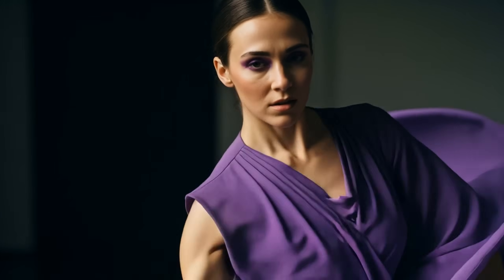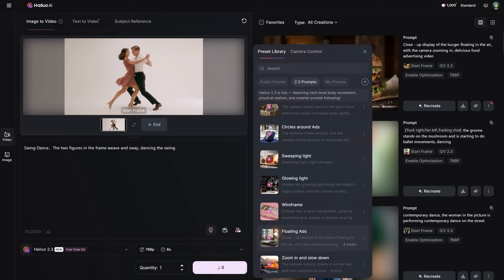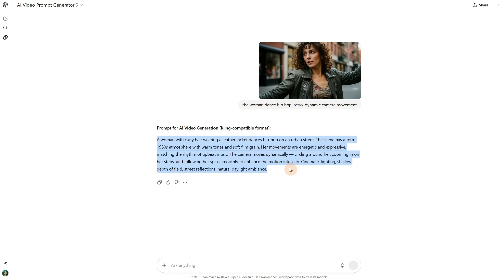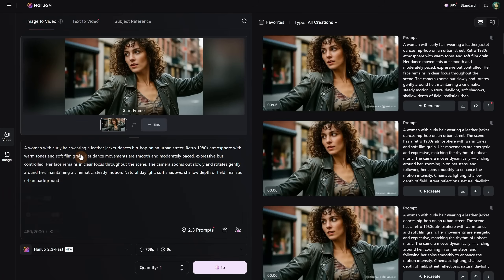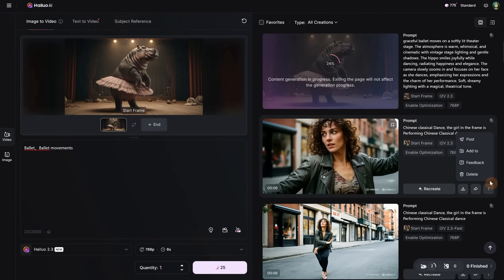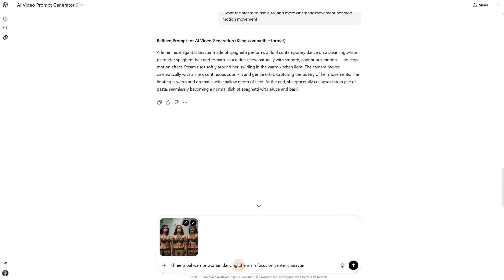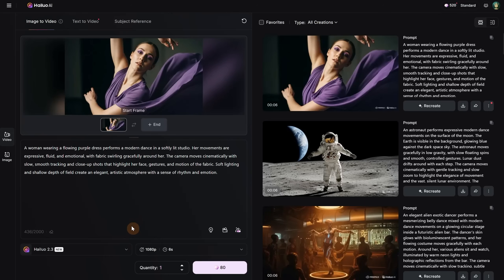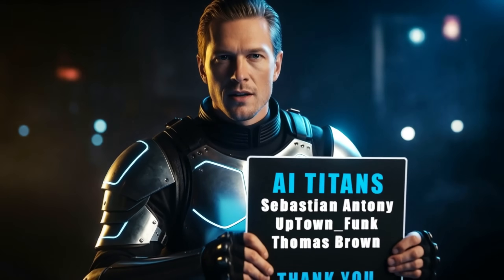Hailuo AI 2.3 Just Learned to Dance? See It in Action!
In this tutorial, I test the new Hailuo AI 2.3 video generation model to see if it really learned to dance. From ballerina hippos to belly-dancing cats, I’ll show you exactly how it performs, with no editing tricks or cherry-picked results.

You’ll learn how to:
- Use Hailuo AI’s image-to-video feature to animate your own photos
- Compare the regular vs. fast models in version 2.3
- Adjust camera movements and prompts for more cinematic results
- Understand credit usage, resolution options, and free trials
- Generate realistic dance videos with tools like ChatGPT prompt generation
- Comparation between Hailuo AI vs Kling AI vs Google Veo

All results are from first-generation outputs so you can see the real performance of Hailuo AI 2.3

How to get the prompts, images, and videos used in this tutorial for free: